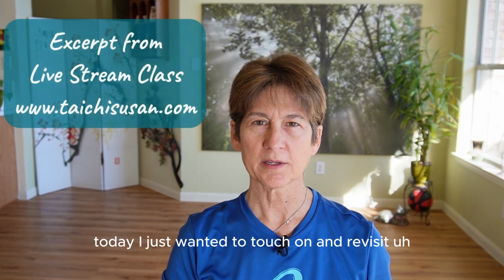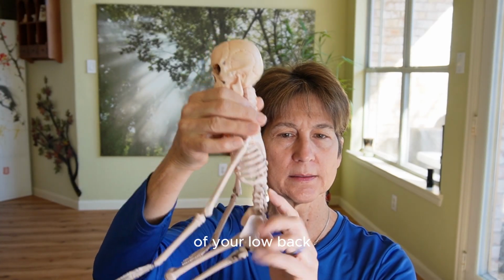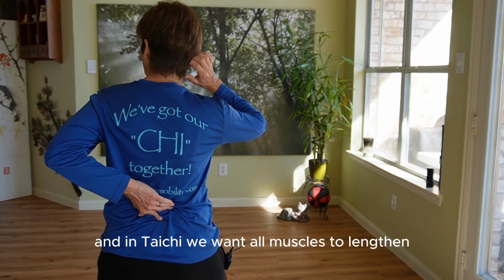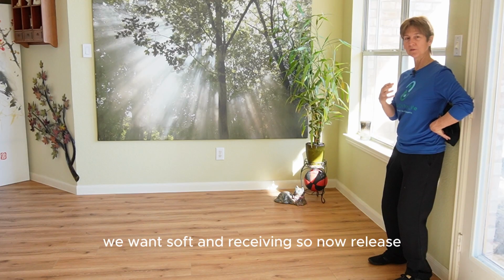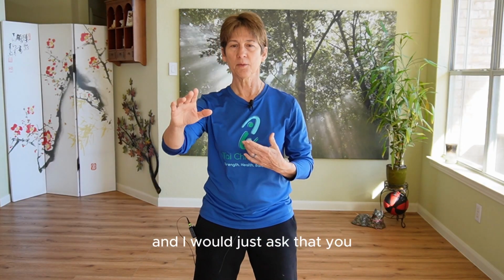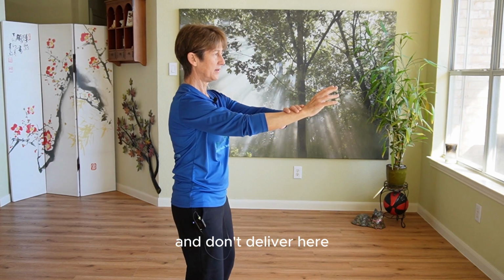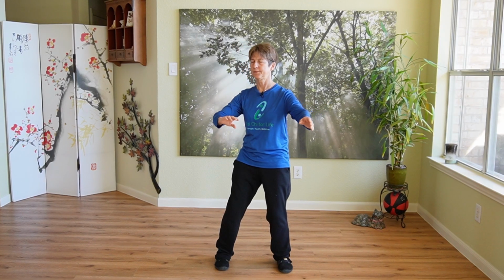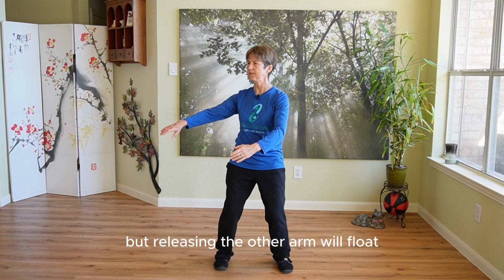How to Open the Ming Men in Tai Chi and Qigong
How to Open The Ming Men Point in Tai Chi and Qigong. In this enlightening video, Sifu Susan delves into the fundamental concept of opening the Ming Men, also known as the "life gate," in the practice of Tai Chi, Qigong, and martial arts. The Ming Men, located in the low back, plays a crucial role in maintaining proper body mechanics, achieving good posture, making your tai chi chuan practice more comfortable, creating increased Qi flow through your meridians, and for increasing your Tai Chi power.

Join Sifu Susan as she guides viewers through practical exercises to locate and connect with the Ming Men point. Using simple props like a rolled-up jacket and a wall, participants will learn to identify and engage the Ming Men area, enhancing their understanding of the body's energy flow (chi or qi) and its role in Tai Chi and Qigong practice.

Throughout the video, Sifu Susan emphasizes the importance of the Ming Men in Tai Chi and kung fu, highlighting its relationship with other key concepts such as the Dan Tian and Kua. By incorporating mindful breathing techniques, participants will cultivate awareness and relaxation in the Ming Men area, facilitating improved posture and overall well-being.

Whether you're a beginner or an experienced practitioner of Tai Chi or Qigong, this video offers valuable insights and practical exercises to deepen your understanding of body mechanics and unlock the potential of the Ming Men point. Discover the transformative power of Qigong and Tai Chi exercises in enhancing your martial arts practice and promoting holistic health and vitality.

**For Private Lessons, Retreats, Workshops, and Live Streaming Lessons & Classes:**

Thanks for allowing me to be a part of your Tai Chi journey!